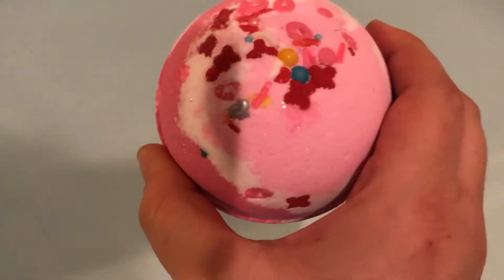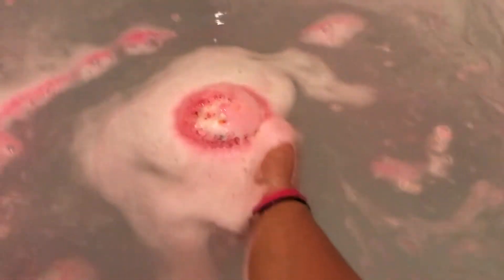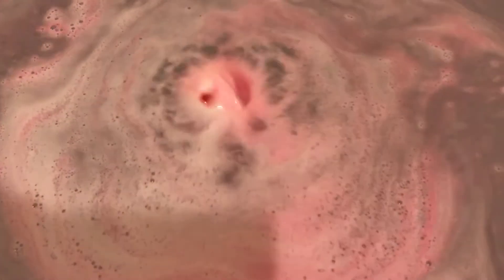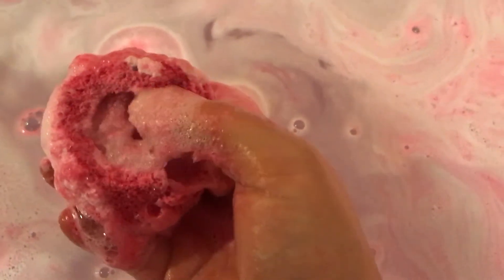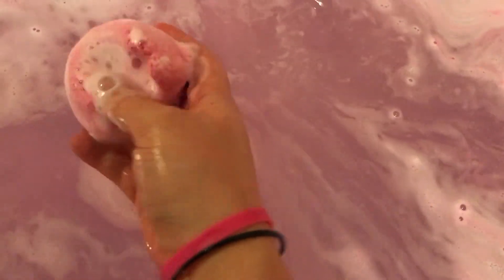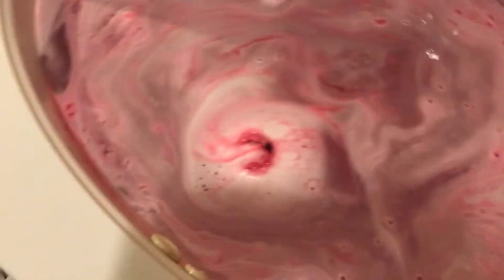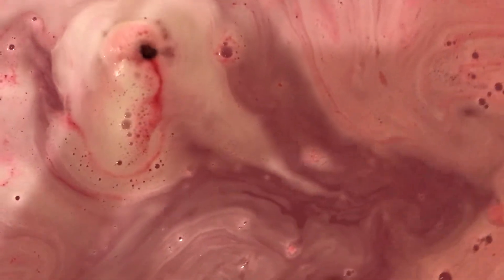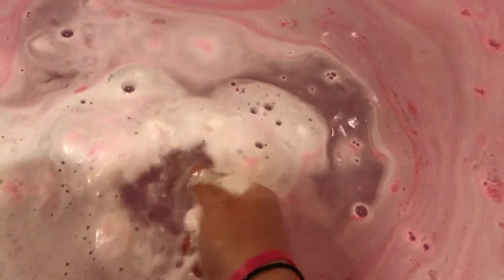🍭🍬Candy Crush Bath Bomb by Lila Bath Bombs in Jetted Tub🍬🍭